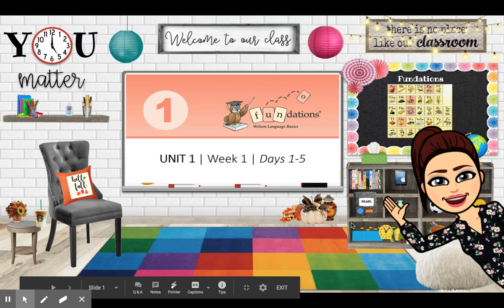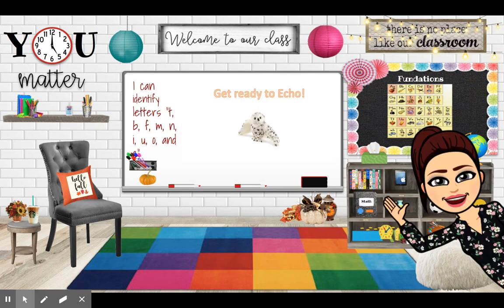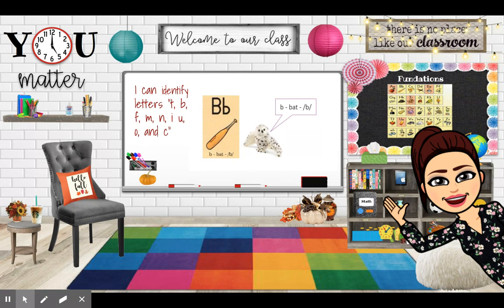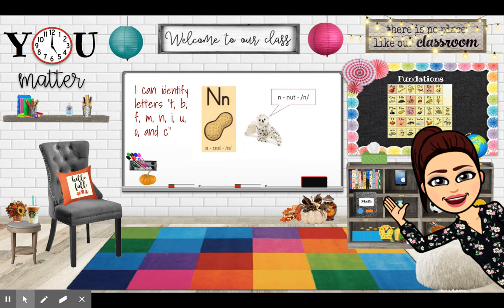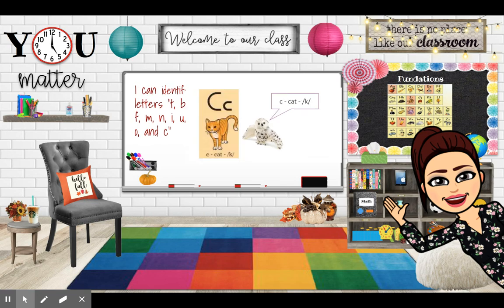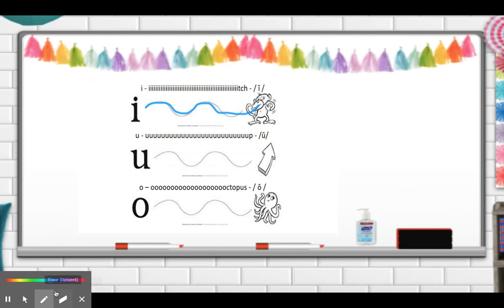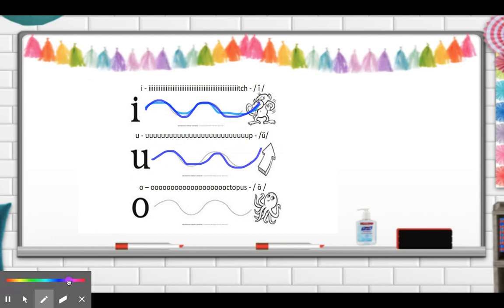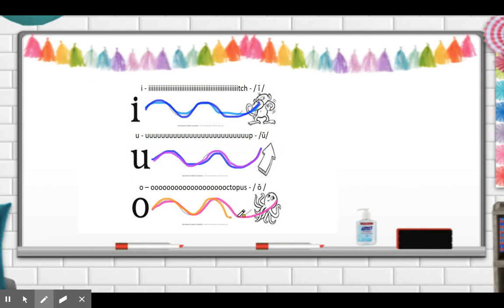Fundations Unit 1 Week 1 Day 5